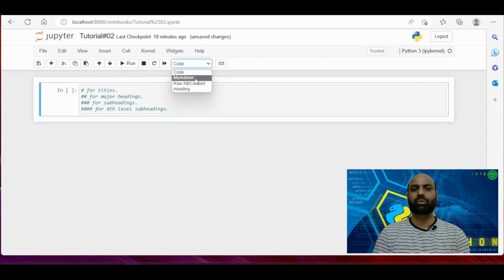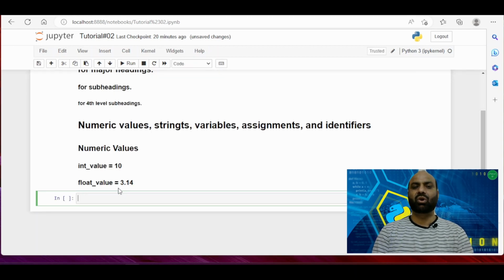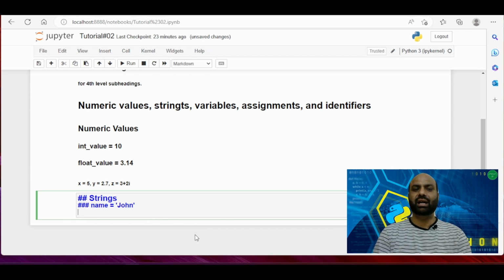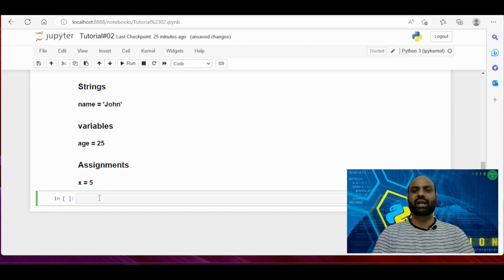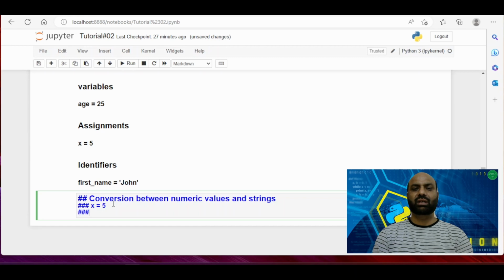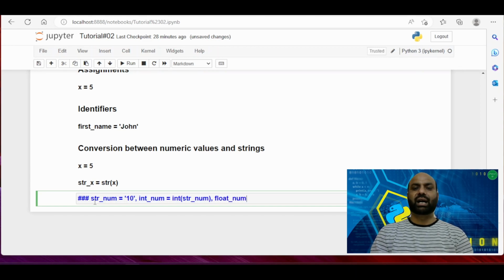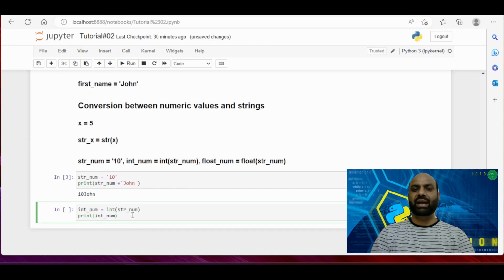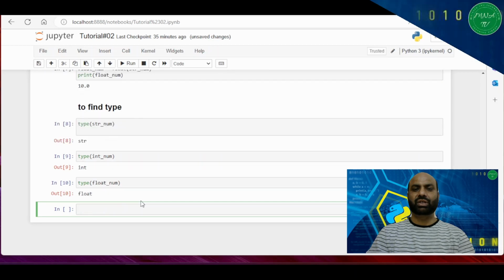Let us learn Python || Numeric Values, Strings, Variables, Assignments, and Identifiers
Let us learn Python || Numeric Values || Strings|| Variables || Assignments || Identifiers || Python for beginners.
python
jupyter notebook
titles in juypyter notebook
headings in jupyter notebook
learn jupyter notebook
learn python
python tutorial
python programming
python basics

python tutorials
python language
Numerical values
 strings
variables
assignments
identifiers
00:00 Introduction
00:27 Titles and headings in Jupyter Notebook
00:54 Numeric  Values
01:49 Strings
02:08 Variables
02:28 Assignments
02:43 Identifiers
03:08 Conversion between numeric values and strings
05:02 Type
05:22 Conclusion